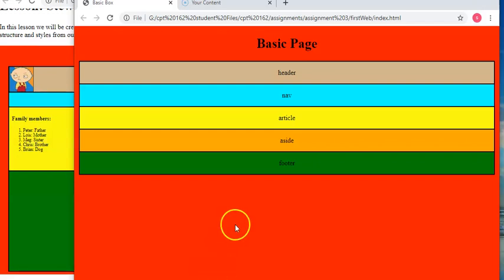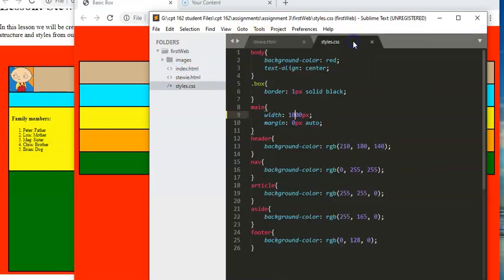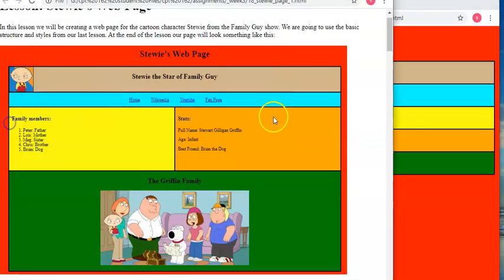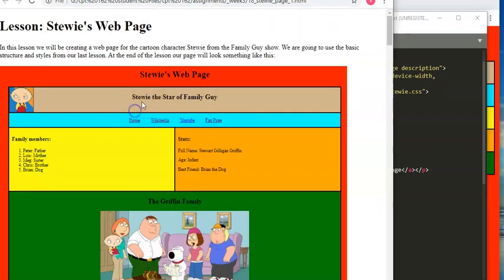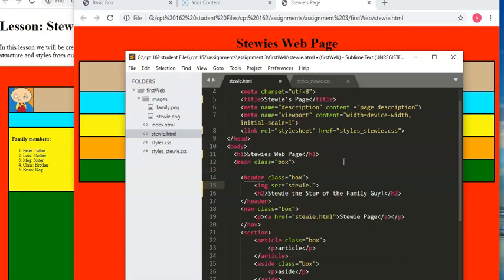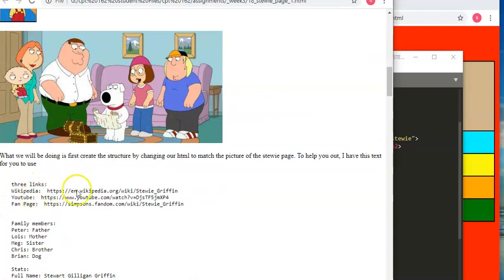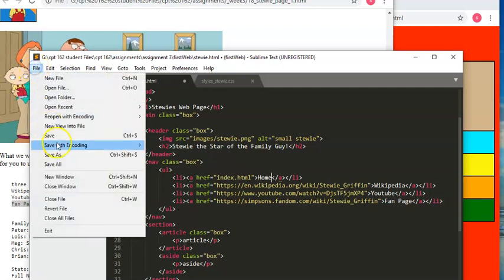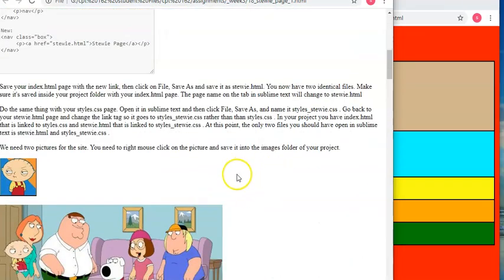week 3 part 1 stewie through nav